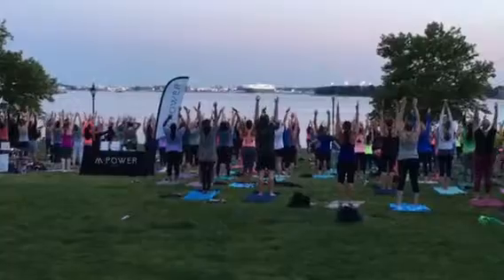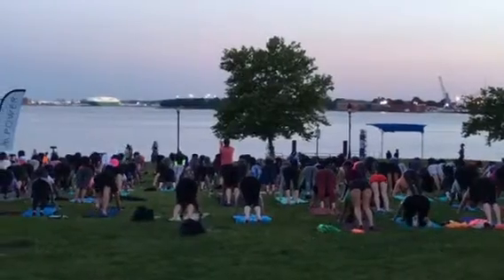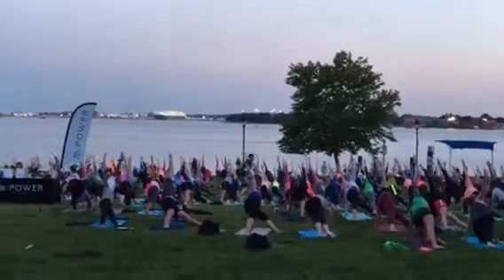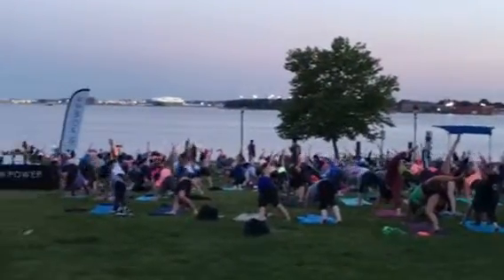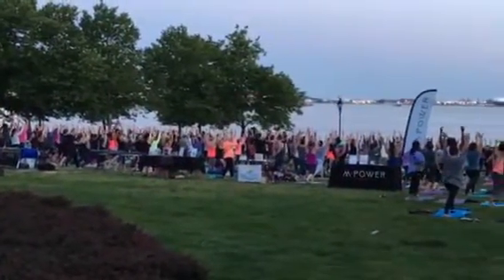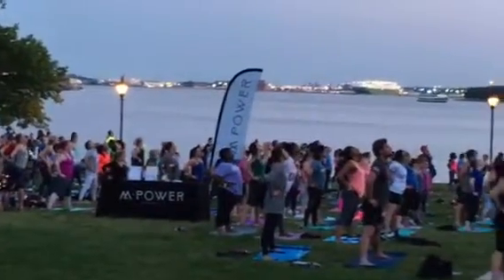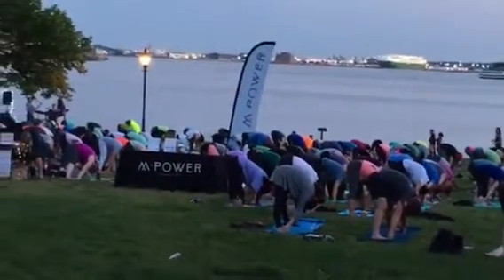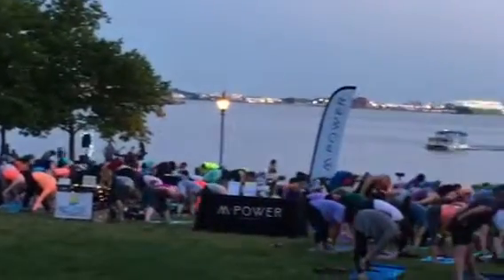Pop Yoga at the Canton Waterfrontl Park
Howling at the moon while being led in Yoga Practice at the people 's park along the promenade facing Fort McHenry.